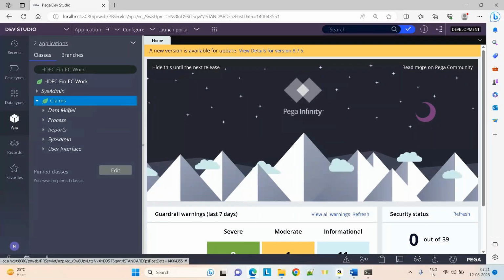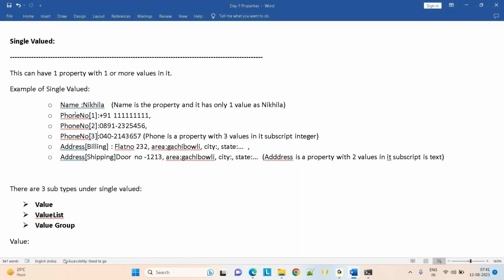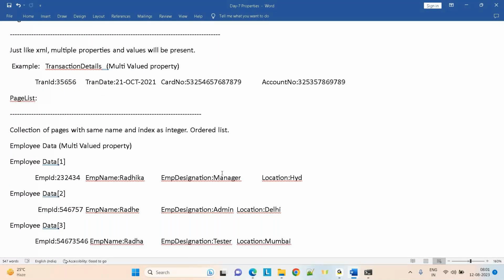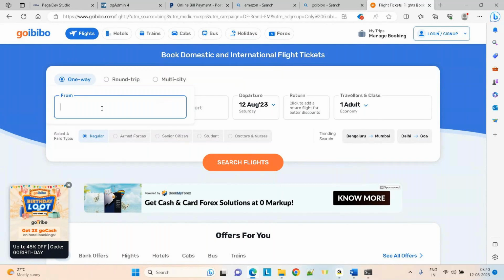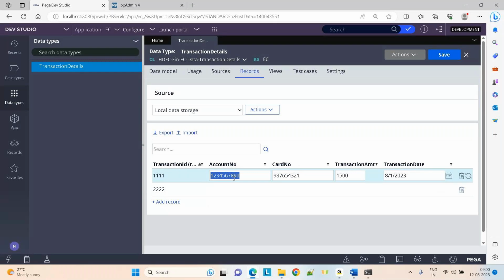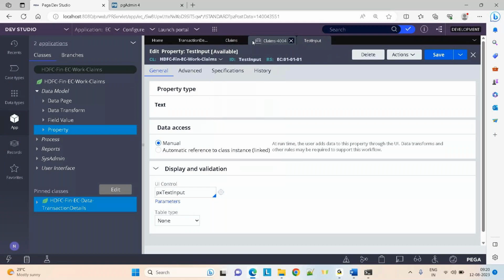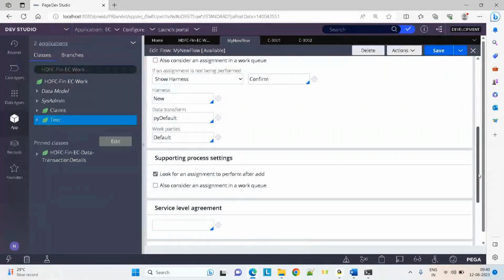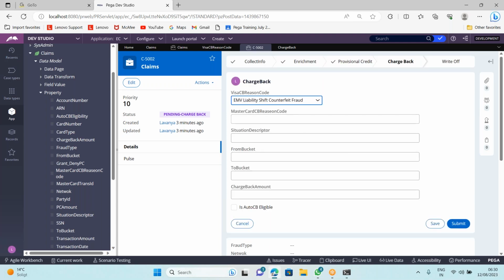Property Types and Data Classes | July Batch Day 11| pega online training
Dear Students,

In the realm of Pega online training, understanding property types and data classes is fundamental. Property types refer to the different kinds of data that can be stored in a Pega application. These can include text, numbers, dates, or even complex data structures like pages and lists.

On the other hand, data classes play a crucial role in organizing and categorizing these property types effectively. They define the structure and behavior of the data, ensuring that the right information is stored in the right format. Properly defined data classes streamline the flow of data within a Pega application, making it efficient and error-free.

In Pega online training, students delve into the intricacies of defining property types and creating data classes. They learn how to optimize the data model, ensuring seamless communication between different components of the application. Understanding these concepts empowers learners to design robust and efficient Pega applications, making them essential aspects of any comprehensive Pega training program.